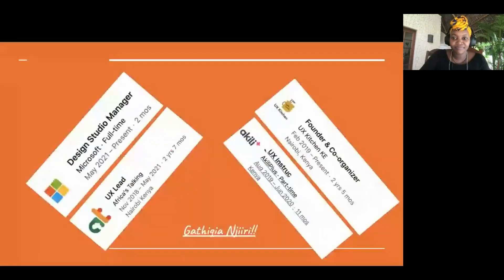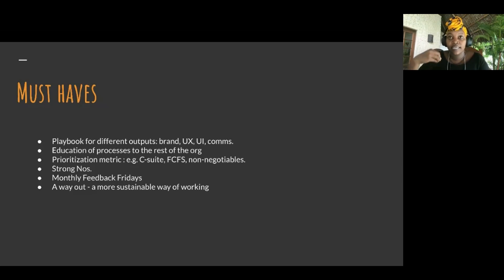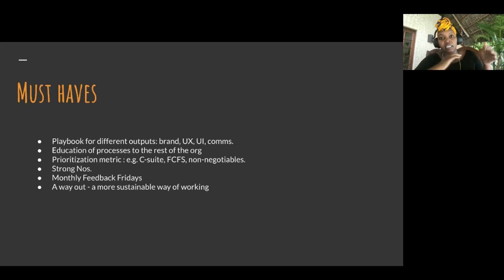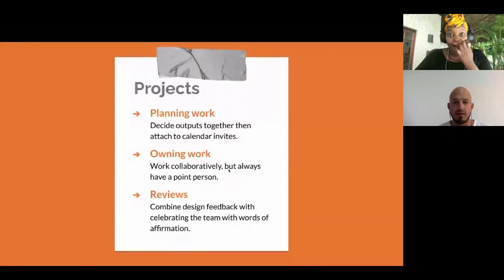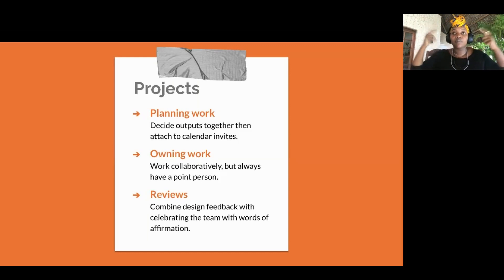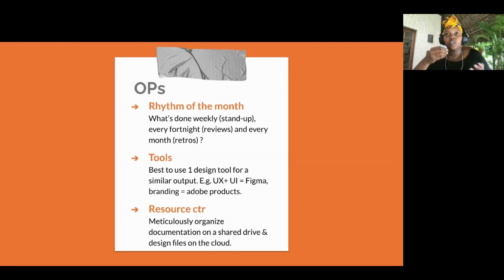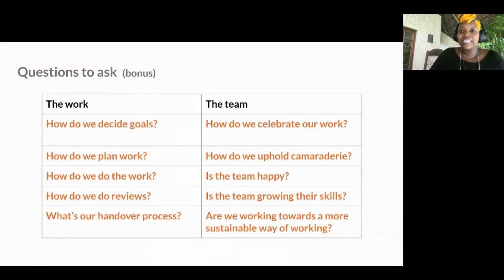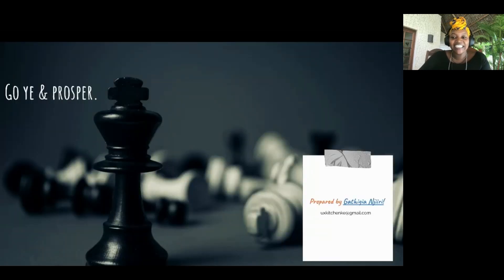Running a Design Team as a Shared Resource | Gathigia Njiiri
How do you run a design team in a startup where design is still a shared resource? These days, engineering is a non-negotiable, & since product design is quickly making its case to that corner, we need a playbook of to do’s & not to’s. Say you have a limited budget but you also know product design cannot be ignored. Where do you start? In this session we’ll see how to manage a design team, ops & projects as a shared resource in ways that keep your team motivated and projects well taken care of.

RESSOURCES

CREDITS

Speaker: Gathigia Njiiri
Host: Alexis Gérôme

Music & Editing by Gwen Buord

Produced by 24Labs©